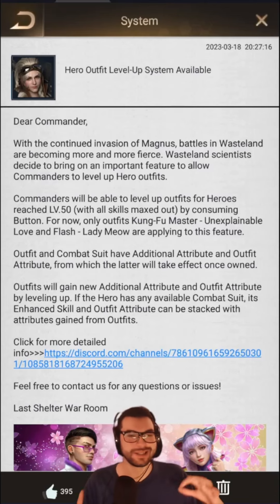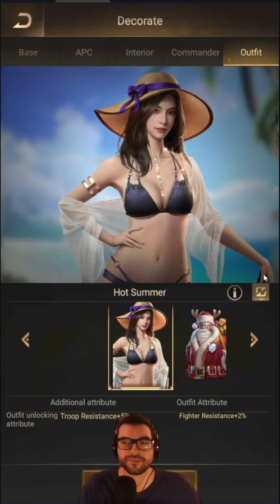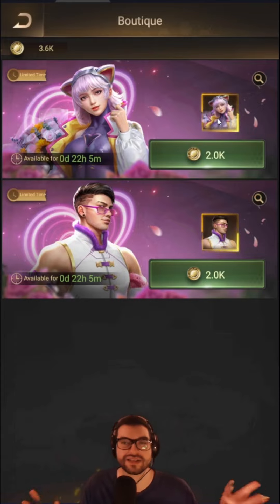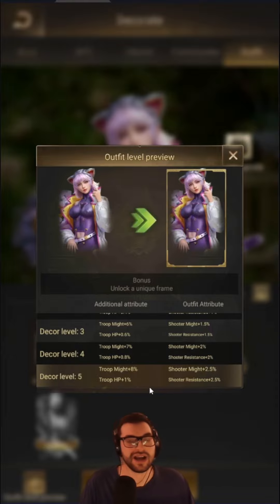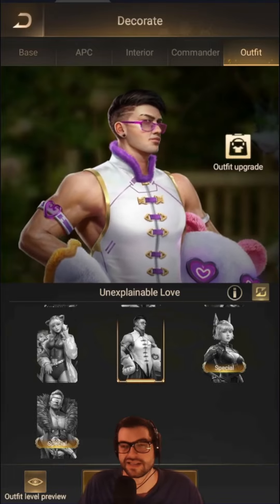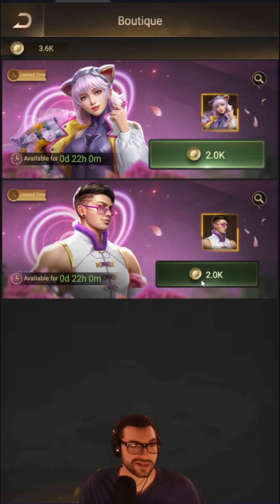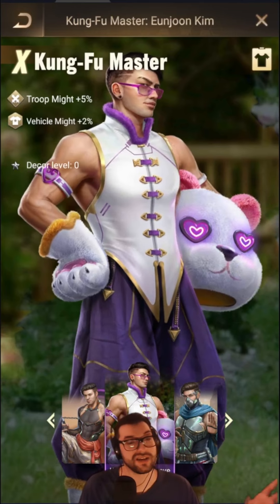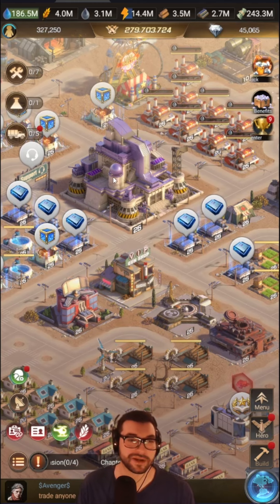LSS - NEW HERO UPGRADABLE OUTFITS - ARE THESE WORTH OR PASS?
🧡 Join the Ao Familia 🧡